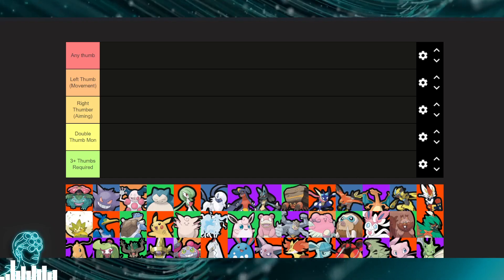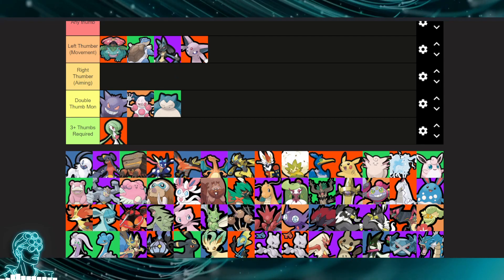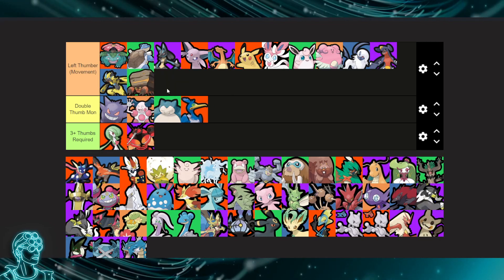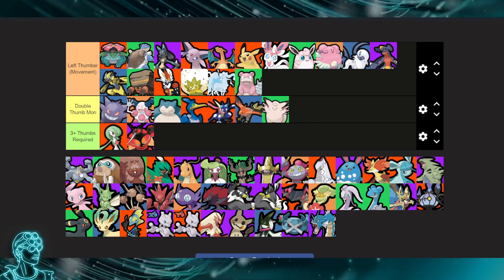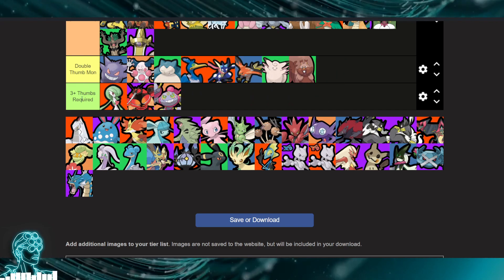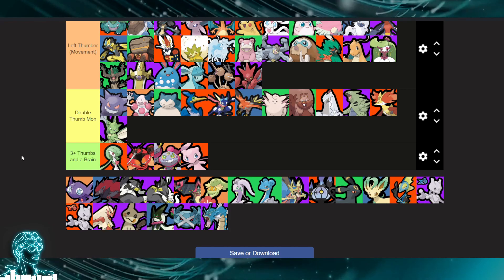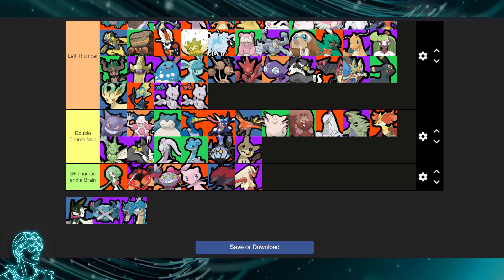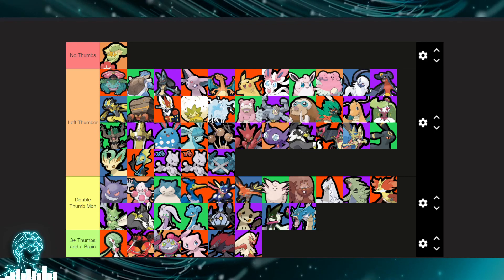Accessibility Tierlist - Pokemon Unite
How many thumbs do you need to play Pokemon Unite? Turns out it may be less than you think!